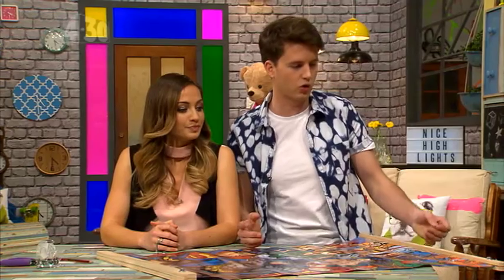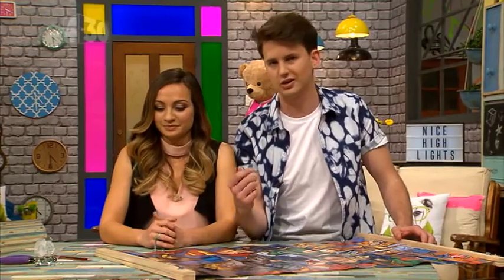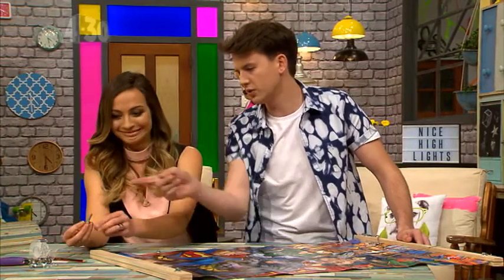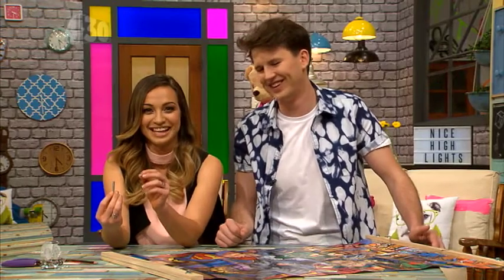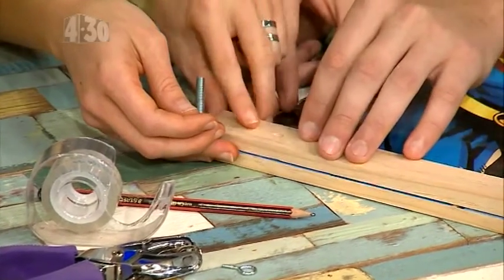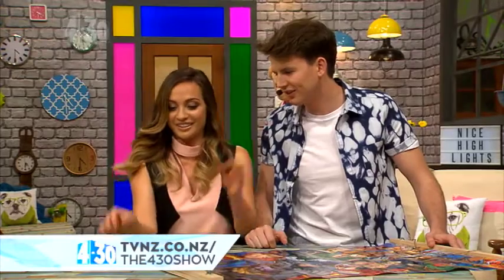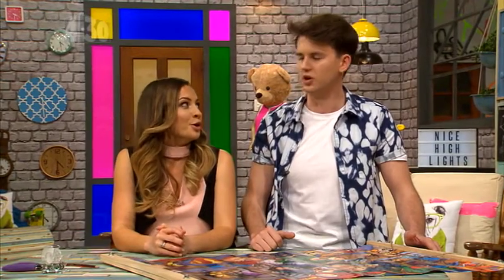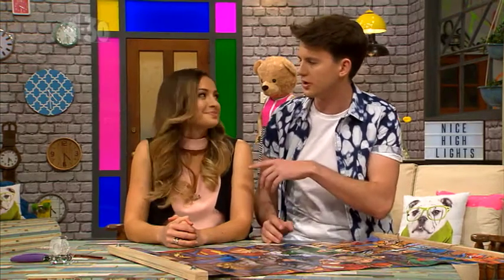Poster Hanger - Craft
Adam & Eve show us an easy way to hang posters.